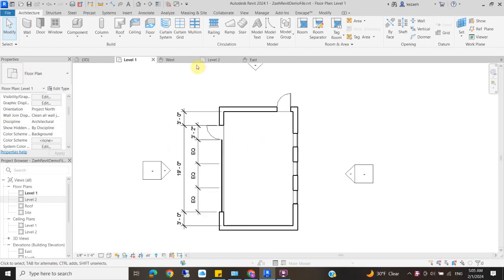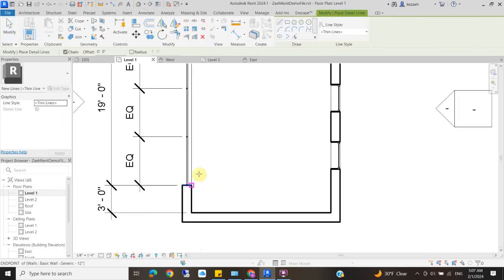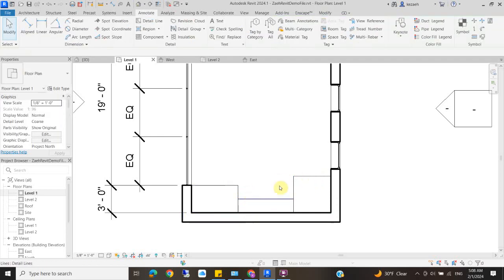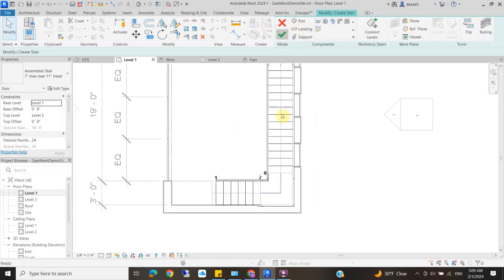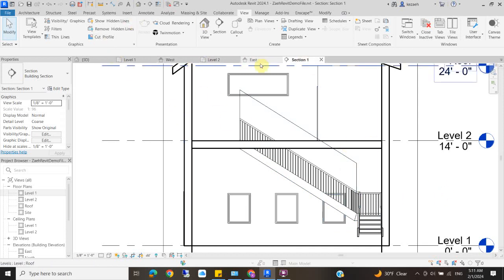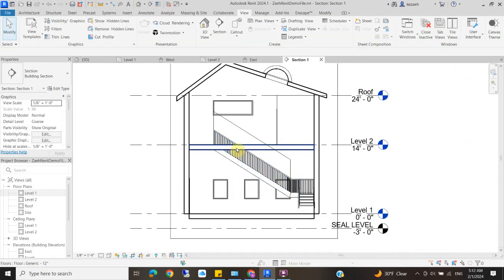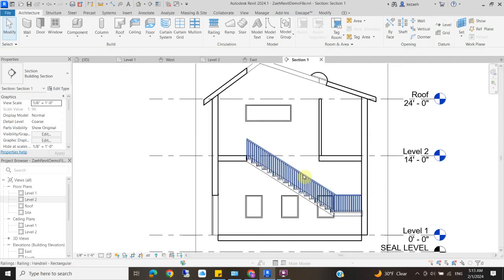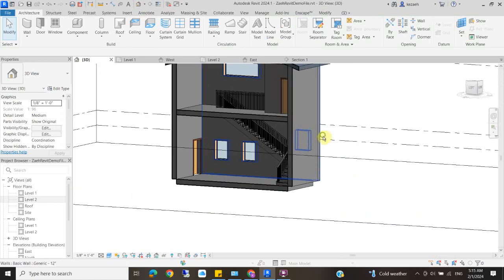Revit 24 - (5) Stair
Revit HS Intro